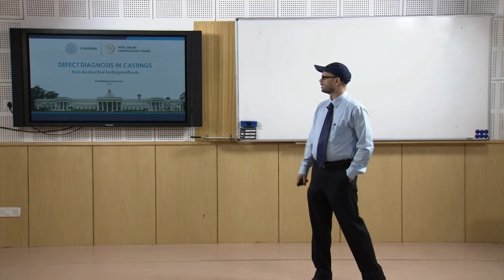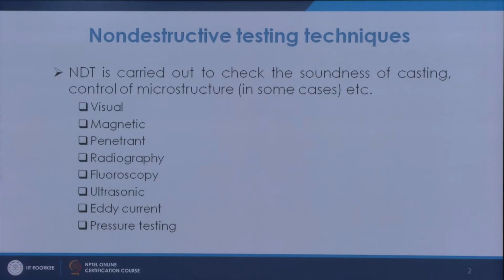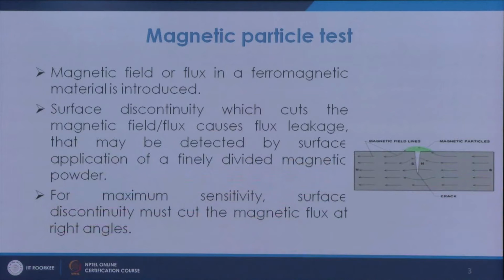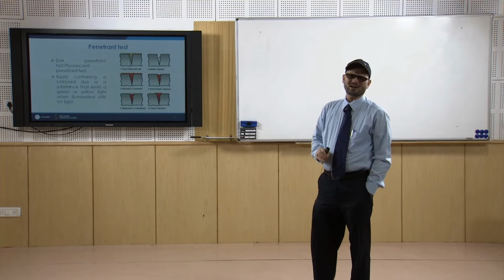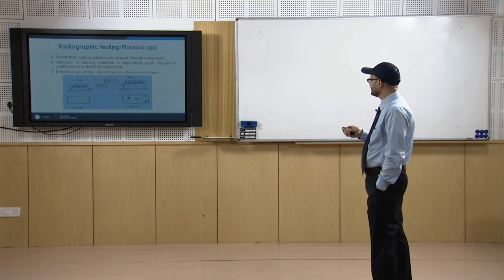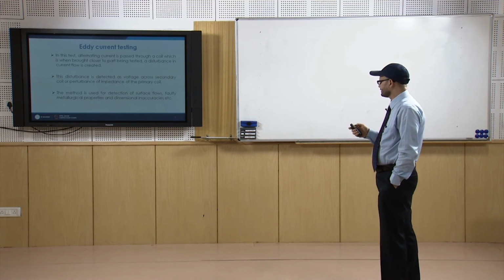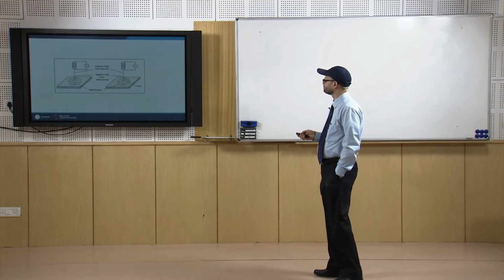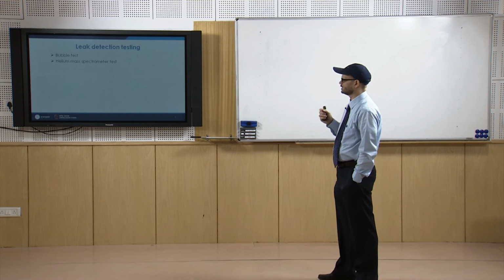Diagnostics of casting defects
Defect Diagnosis; NDT Methods; Radiography Test; Ultrasonic Test; Eddy Current Test; Leak Detection Test.